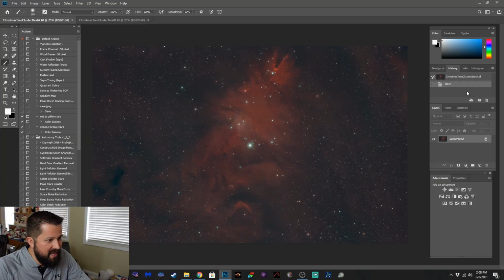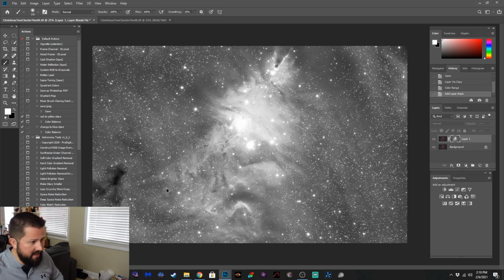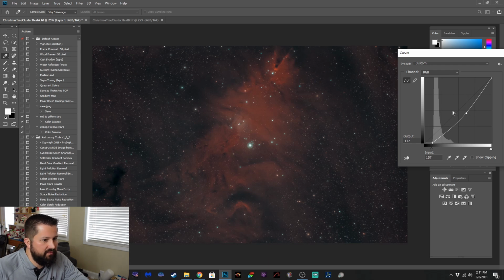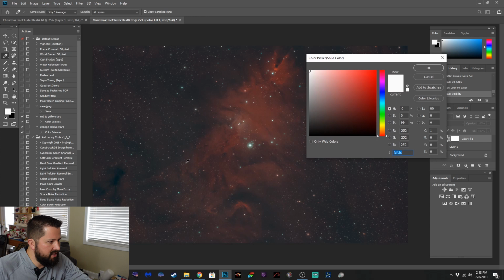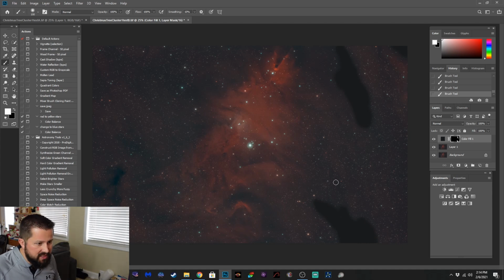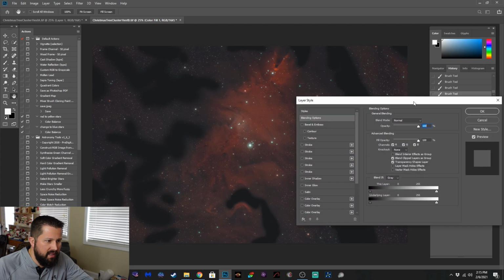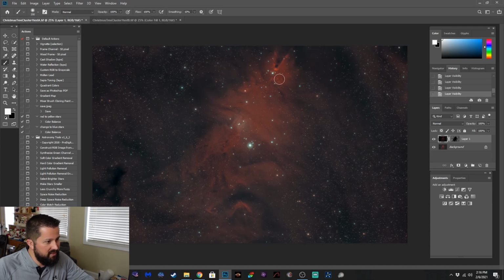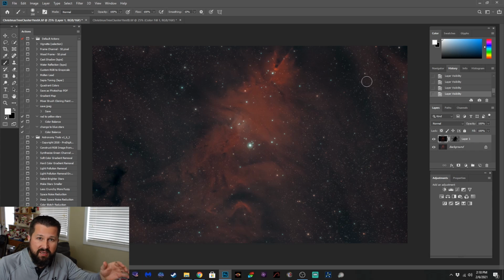How to Process Nebula Astrophotography Images: Make those clouds pop!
This tutorial gives two methods I use to help make the faint cloud detail in emission and reflection nebula pop out from the background with more contrast.

TELESCOPES

ASTRONOMY CAMERAS

FILTERS